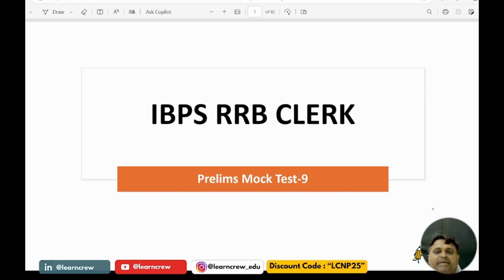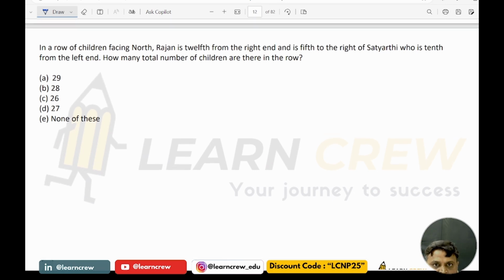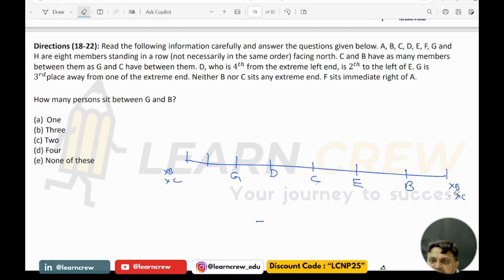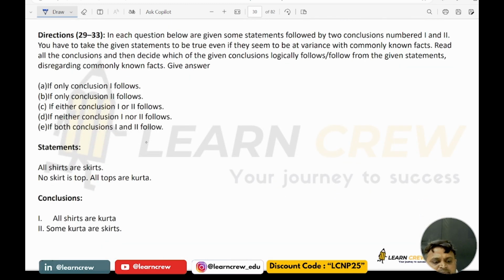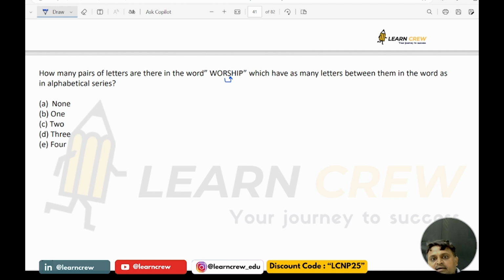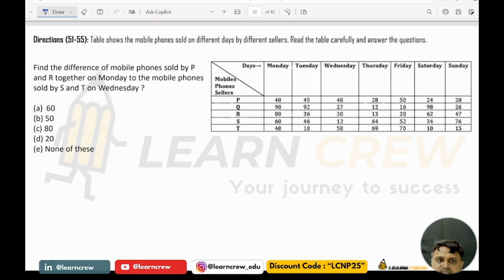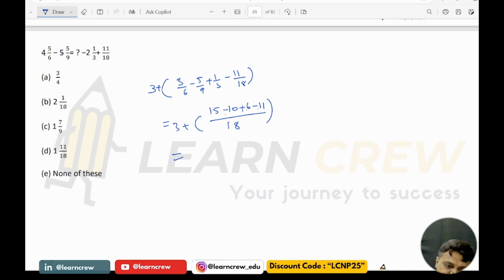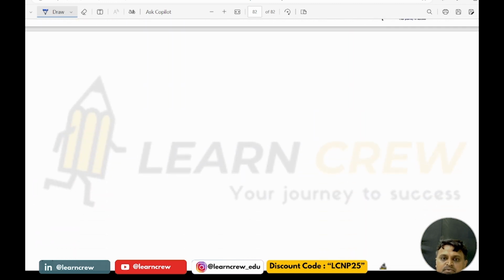IBPS RRB Clerk Mock Test 9 | Learncrew | Ace the IBPS RRB 2024 with Naresh Panda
In this video, we dive deep into the essential questions and strategies that can help you crack the IBPS RRB 2024 exam with ease. Whether you're a beginner or looking to refine your skills, this mock test is designed to simulate the real exam environment and boost your confidence.

This should cover the focus on questions and keep the content neat and specific.